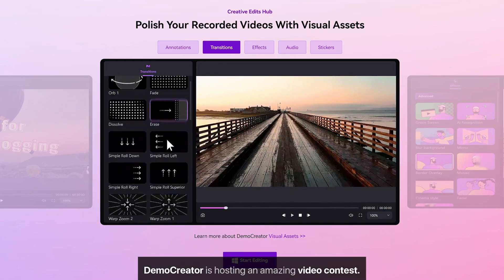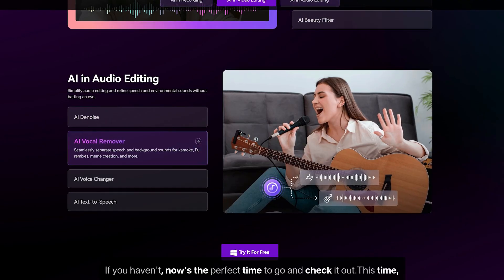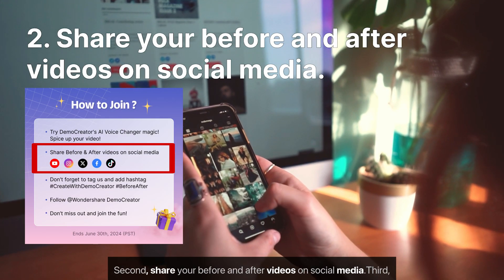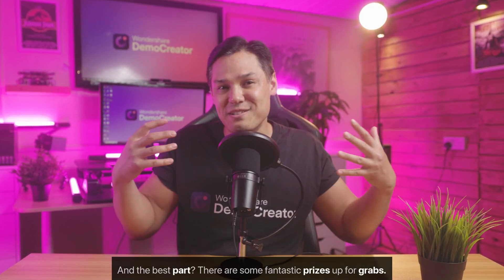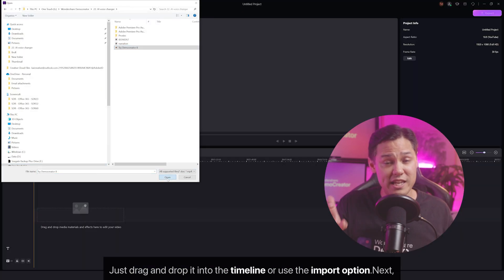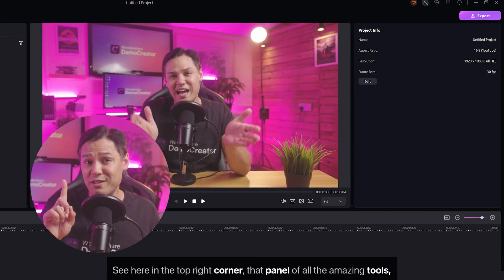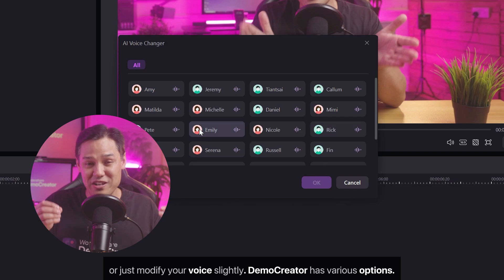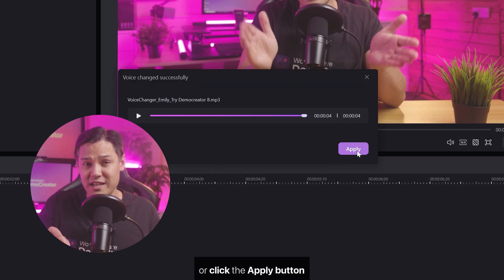How to Change Your Voice with AI | Best AI Voice Changer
Ever wondered how you can sound like your favorite celebrity or add fun effects to your voice? 🎤 Welcome to our guide on How to Change Your Voice with AI! In this video, we'll showcase DemoCreator's AI voice changer that allow you to change your voice to sound like a girl effortlessly. Whether you want to mimic someone else, add creative effects, or create professional voiceovers, we've got you covered.

⌚ Timestamps
0:47 DemoCreator video contest CreateWithDemoCreator announcement
1:37 How to change your voice with AI in DemoCreator 8

1. How to create presentations with vtuber
2. How to create engaging online course
3. How to live stream a presentation
4. How to share a presentation to online meeting
5. How to connect presentation with virtual camera